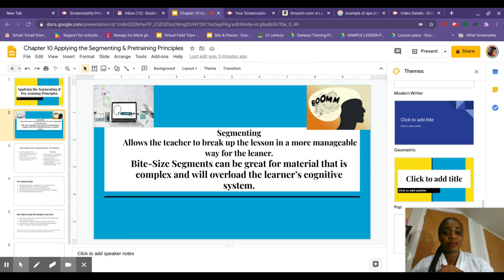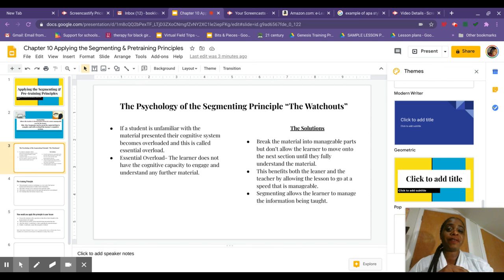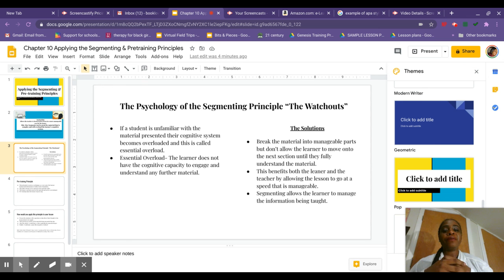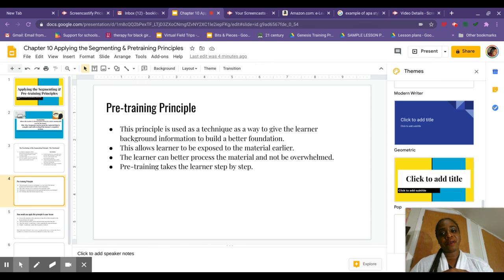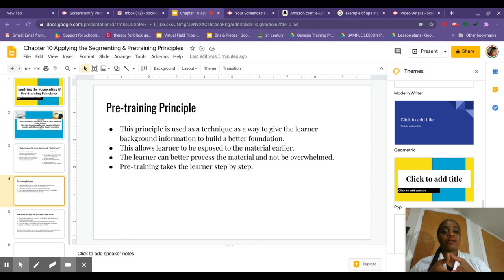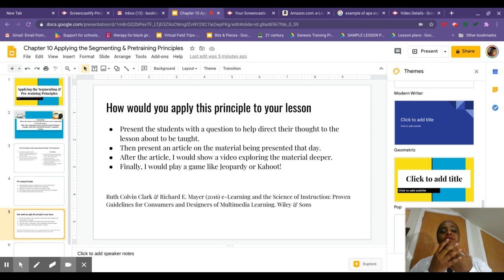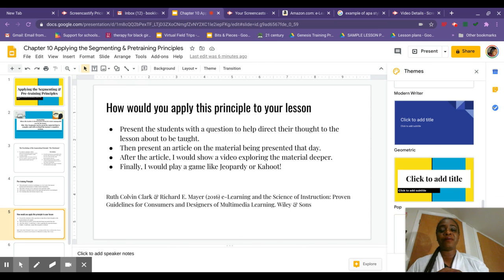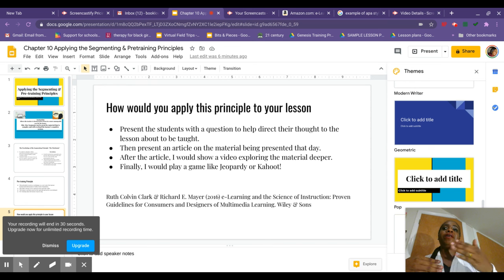Project 1 Chapter 10 Segmenting & Pretraining Principles